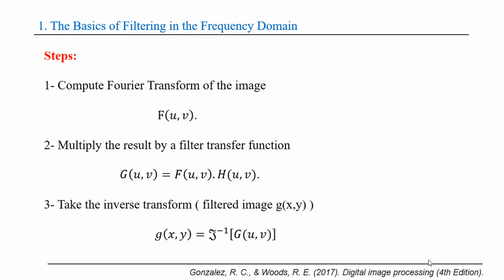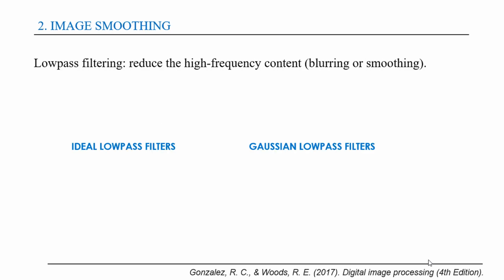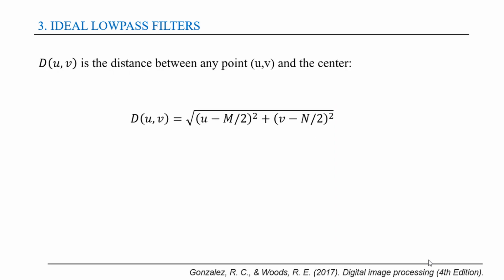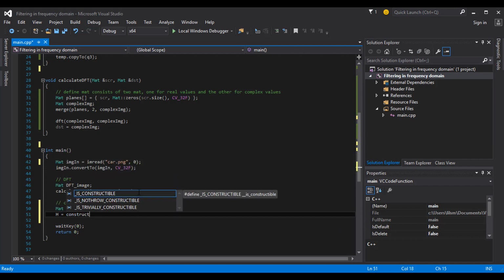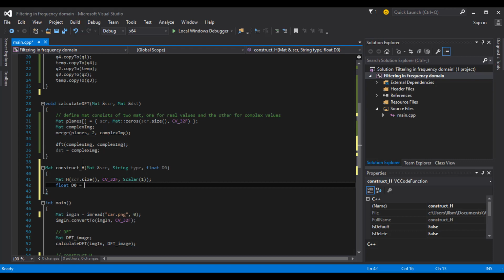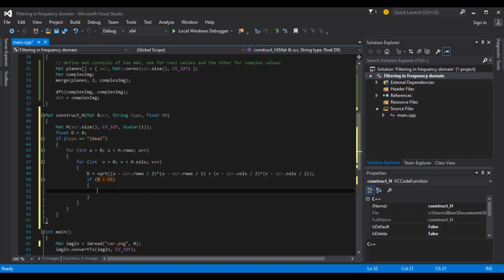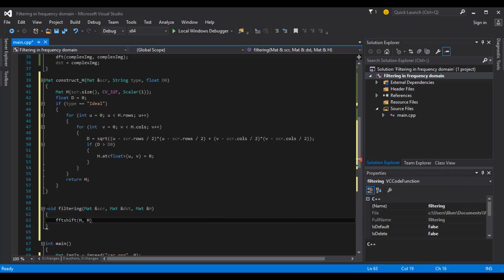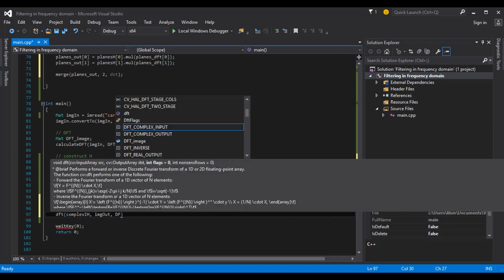opencv c++ - Lecture 6 - part 2: Filtering in the frequency domain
Filtering in the frequency domain opencv c++
implementing Ideal lowpass filter , Gaussian lowpass filter.